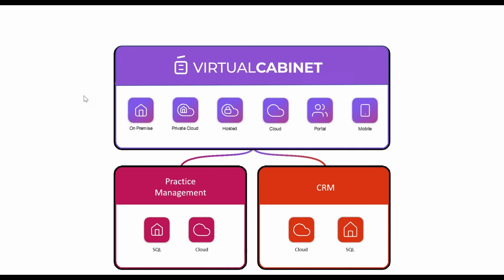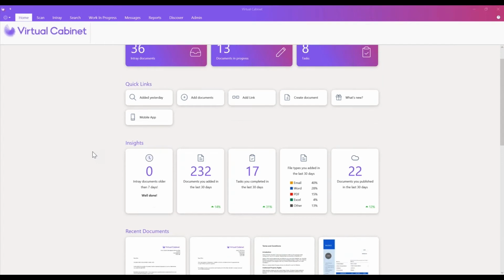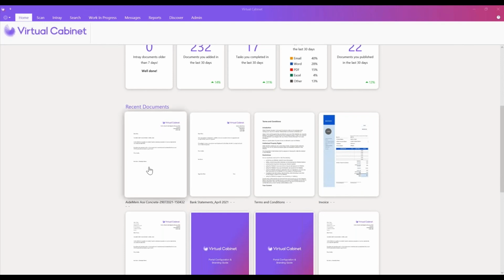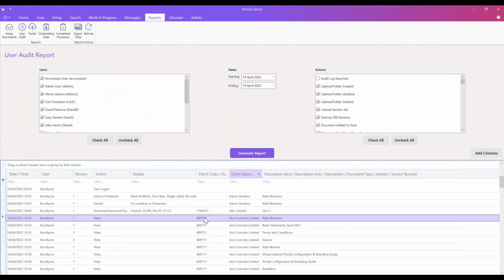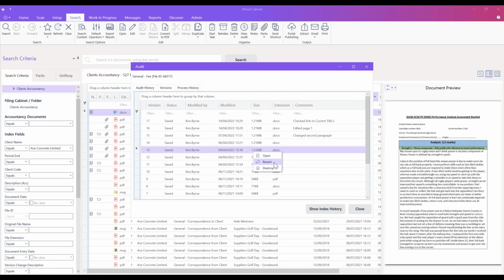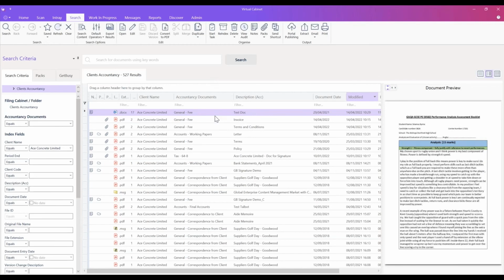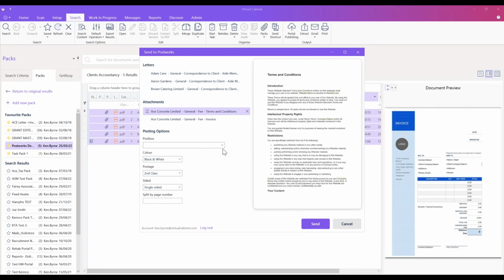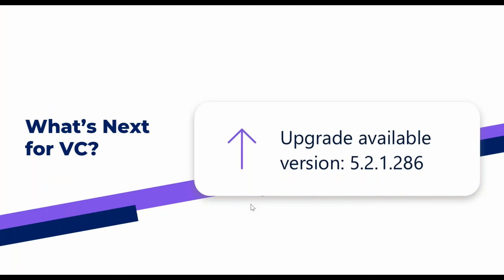What Can Version 5.2 Do for You | Virtual Cabinet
This is the new update of our Virtual Cabinet Digital Document Management System which has some new features and improved integrations to make your life even easier than it is now.

We’ll give a run-down of the latest features released in 5.2, the benefits they bring and present a live demo on how to use them.